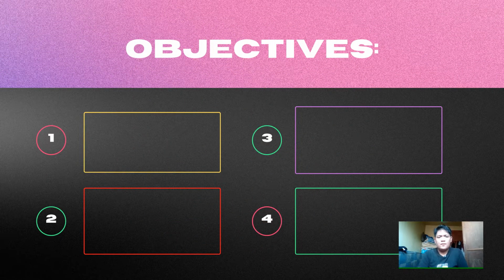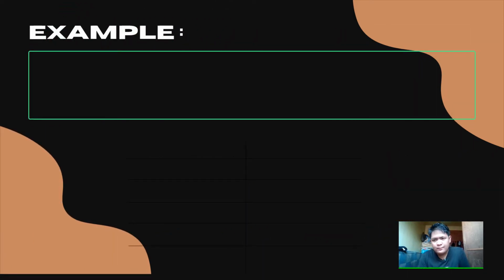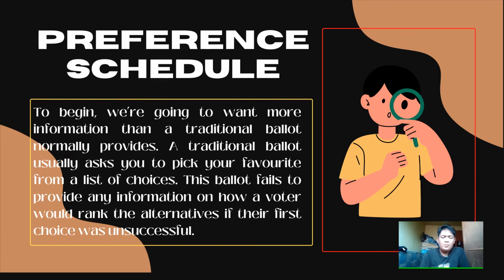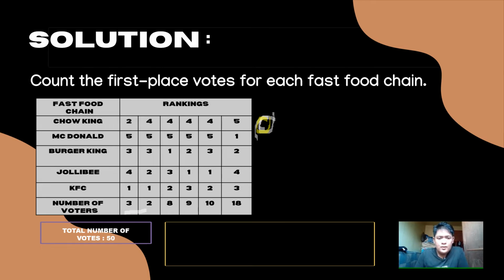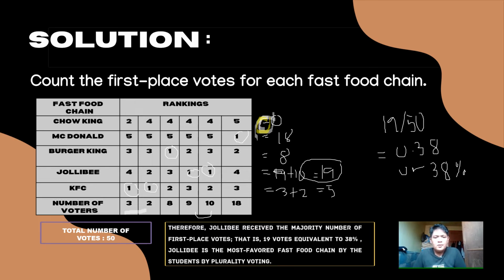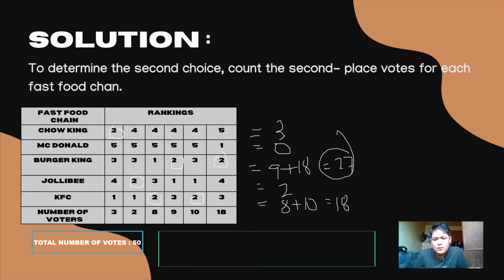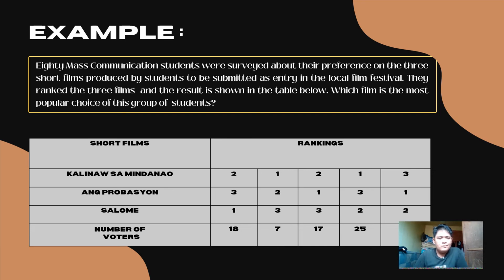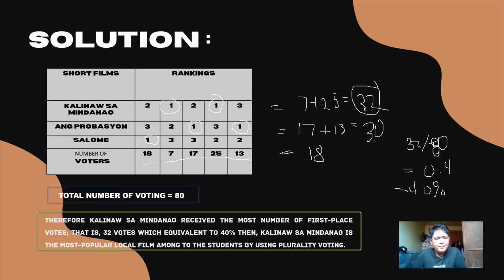Voting Plurality Method